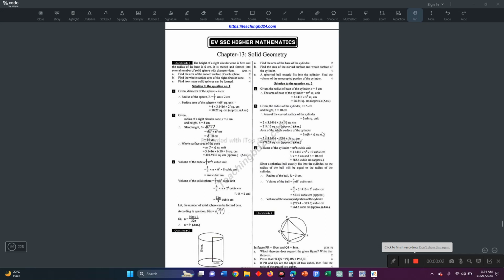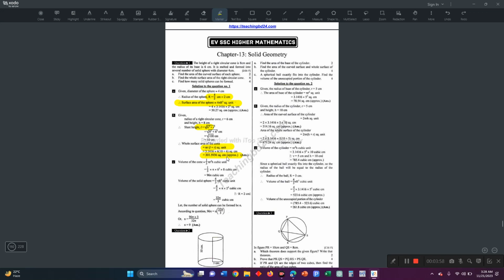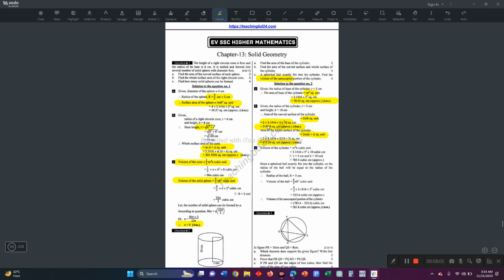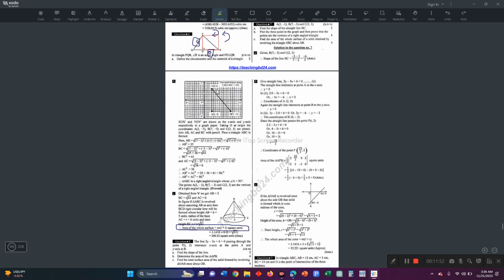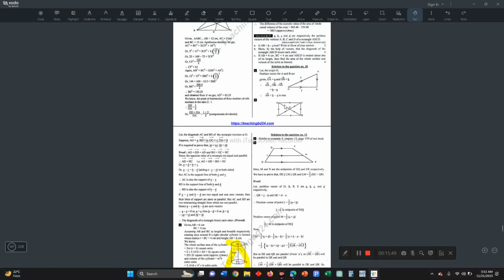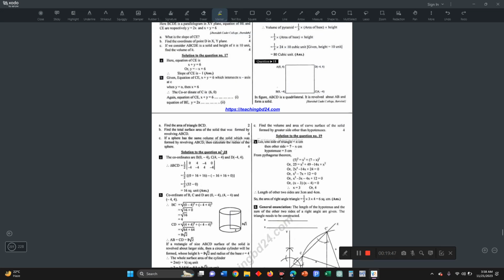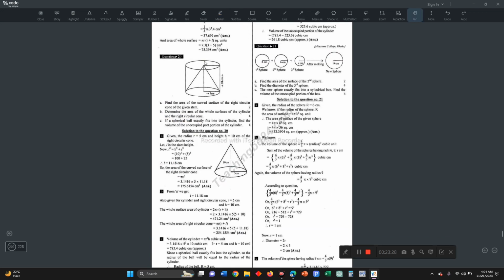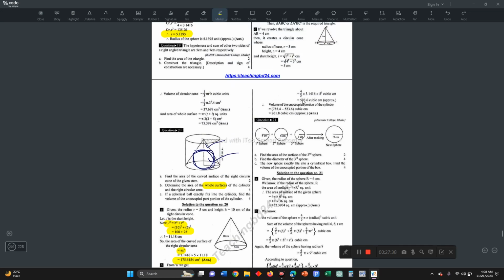Solid Geometry (Chapter 13, Secondary School) English Version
A short review has been made in the video on Solid Geometry.
Solid Geometry (Chapter 13), Higher Math, Secondary School, English Version.